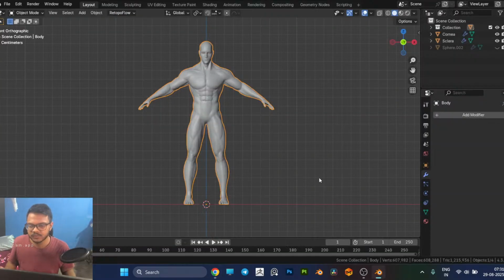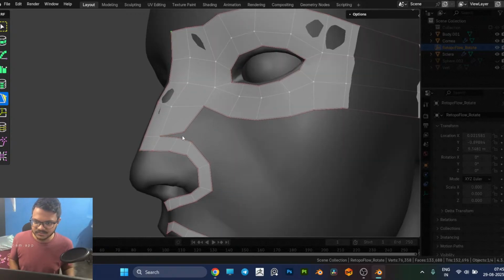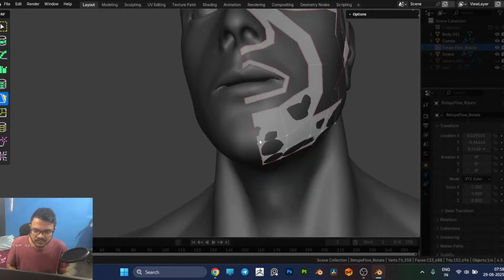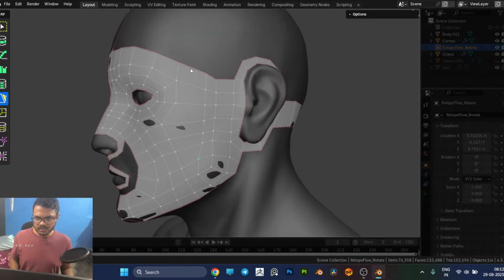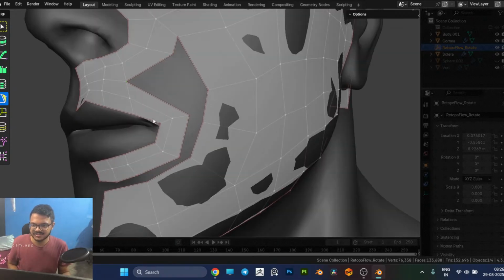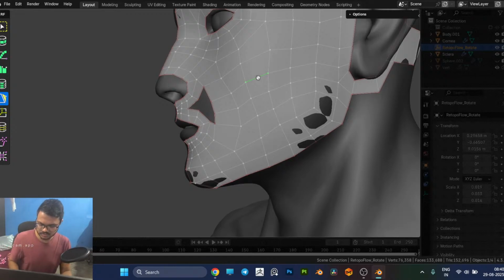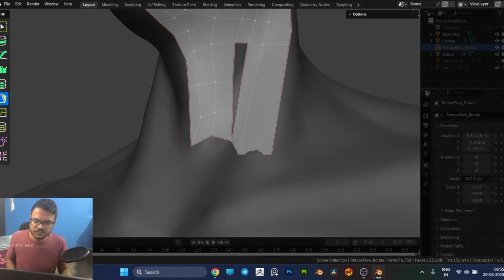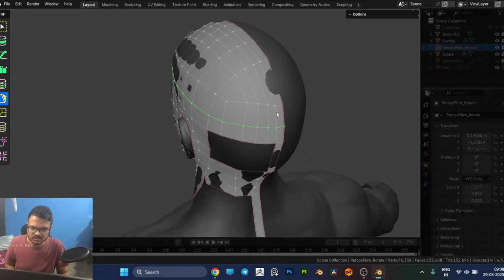Part 11: Retopology process in Blender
This is a new 3D character I'm working on. Its gonna be created only in the live streams, starting from this one.